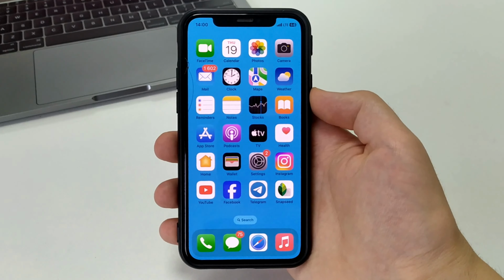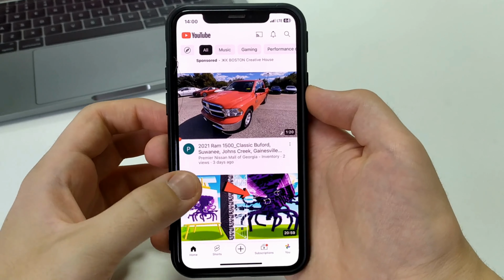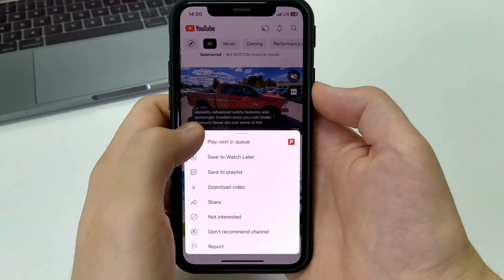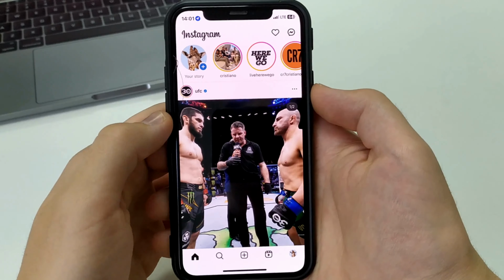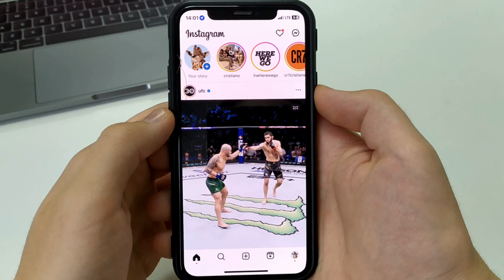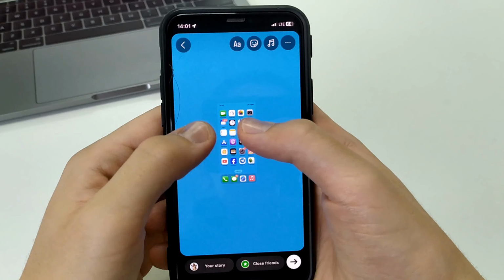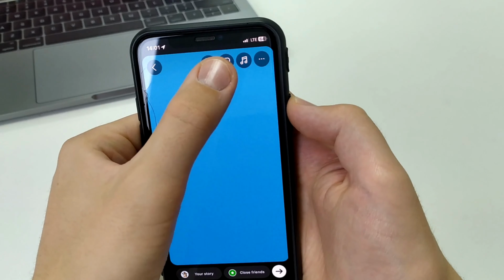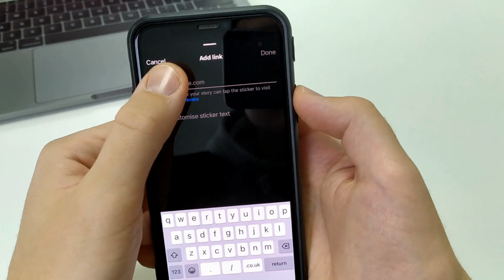How To Post YouTube Videos on Instagram on iPhone - Full Guide